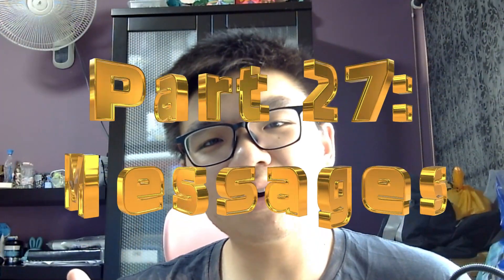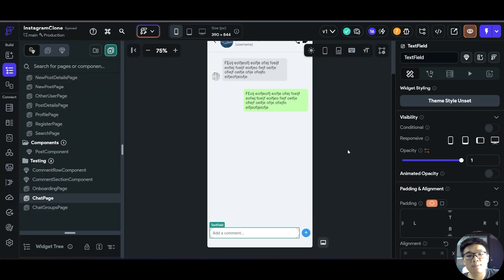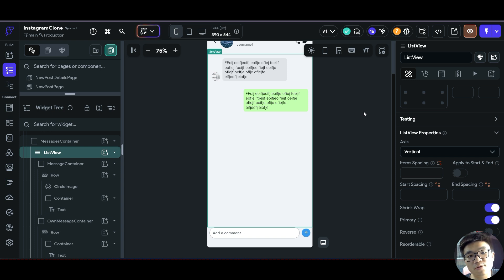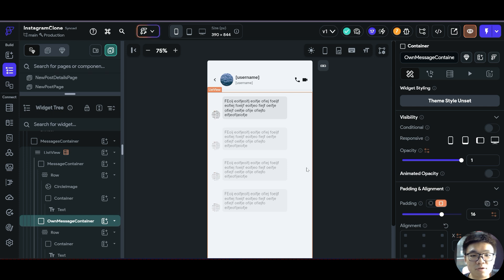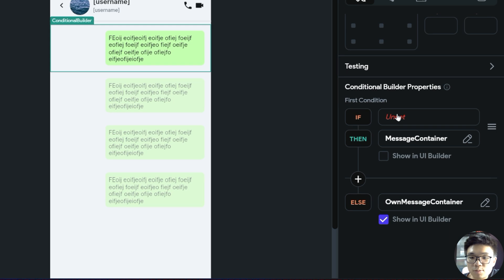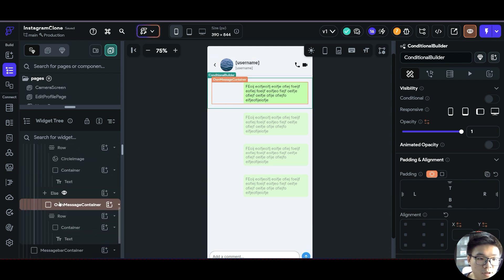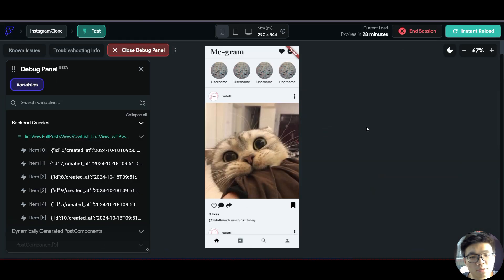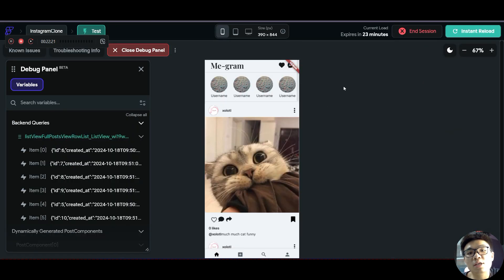Build a Stunning Social Media App with flutterflow and supabase (Part 27)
Welcome to the "Ultimate Guide to Building a Stunning Social Media App with flutterflow and supabase "! In this comprehensive flutterflow and supabase tutorial, we’ll guide you through the entire process of creating a social media app, including an Instagram clone, using no code tools that make app development accessible for everyone.

This flutterflow and supabase tutorial for beginners is perfect for those looking to dive into the world of app development without needing extensive coding knowledge. We’ll cover everything from setting up your project to implementing supabase authentication for secure user logins.

You’ll learn about the essential components of a complex FlutterFlow app, including database architecture and how to effectively manage your data with Supabase. By the end of this flutterflow and supabase tutorial, you’ll have a complete app that you can customize and expand upon.

Whether you're a complete beginner or looking to enhance your skills, this guide will provide you with the knowledge and tools you need to succeed.

Join us on this exciting journey to create your very own social media app!

This is part 27 of this series where we will be implementing the functionality to allow users to send messages to each other. Create messages tables in Supabase to stroe message data and show the messages within our Instagram clone app in FlutterFlow!

Chapters
00:00 - Intro
00:26 - Messages Table
01:20 - Send Messages
02:28 - Display Messages
07:51 - Debugging & Testing
08:53 - Outro